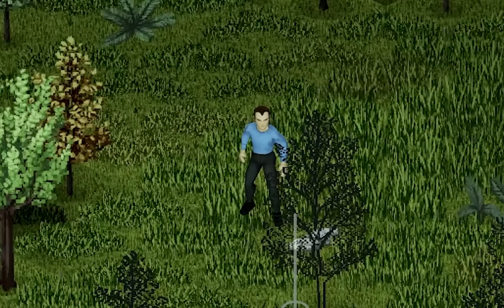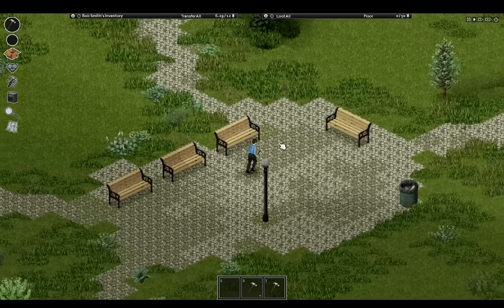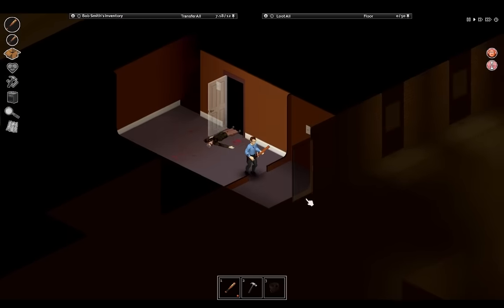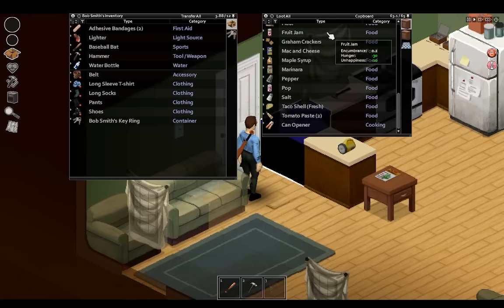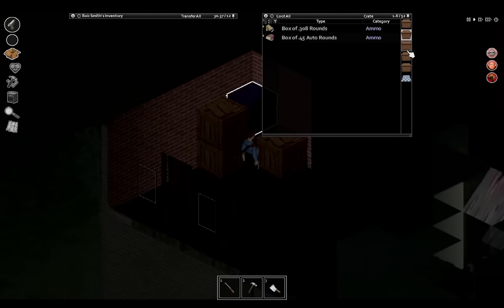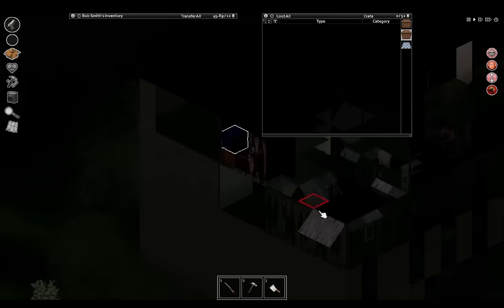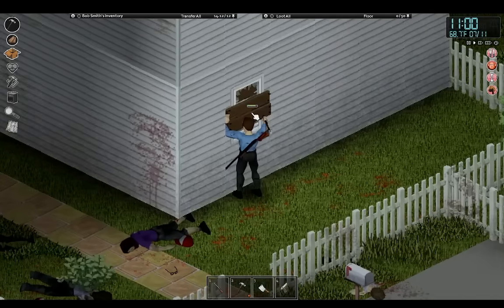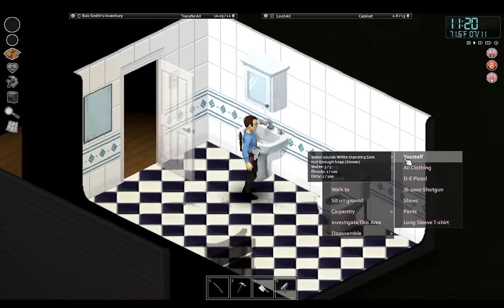Can I survive the ORIGINAL MAP in PROJECT ZOMBOID?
Missed yesterday's upload lol
Project Zomboid has changed quite a lot since being first released as a tech demo in 2011! Since I didn't play it back then, I decided I'd try out a recreation of the original map from that first release.